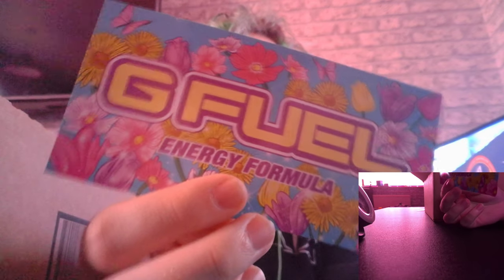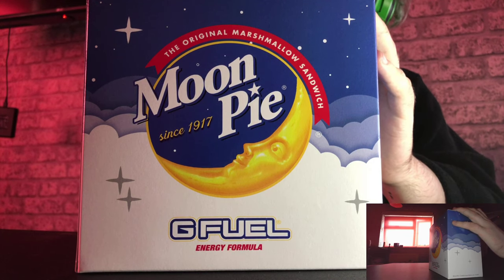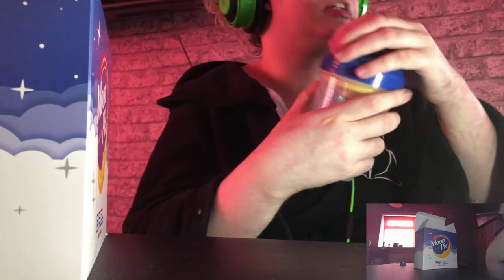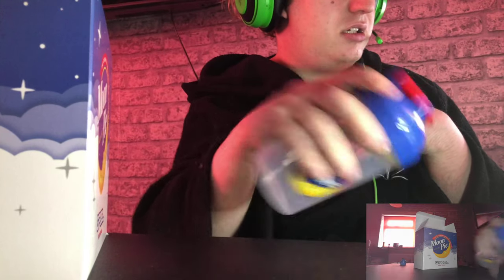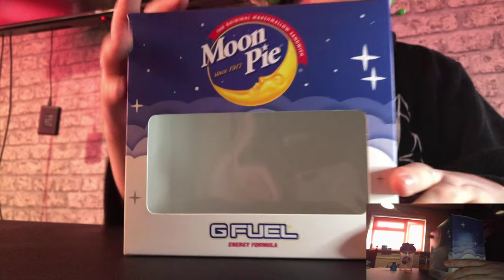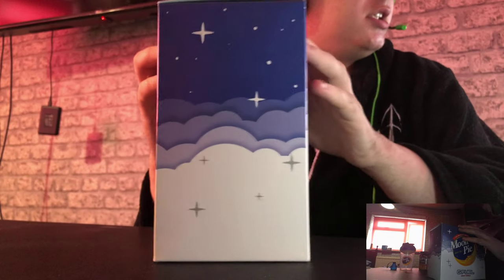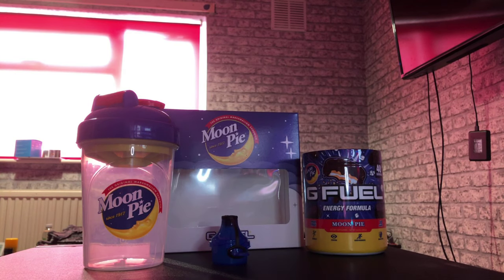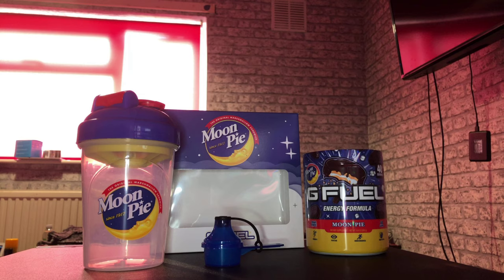GFUEL : Moon Pie Unboxing